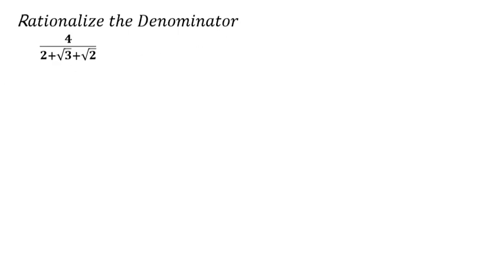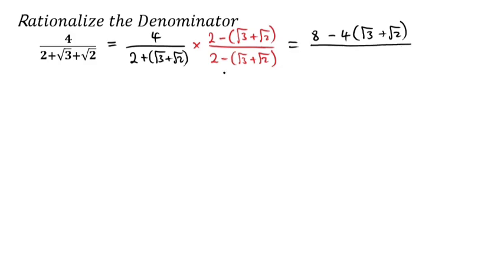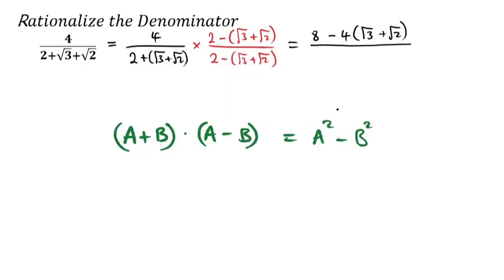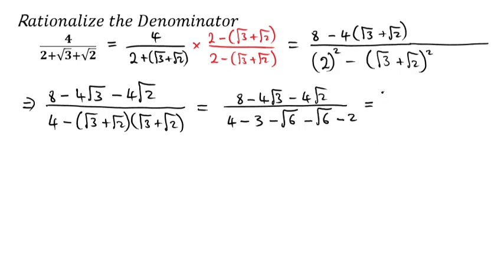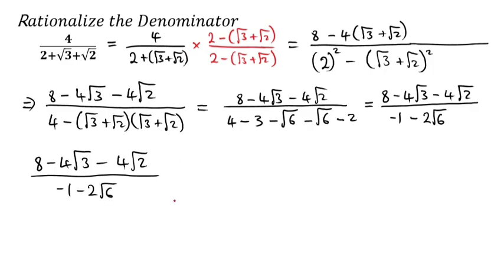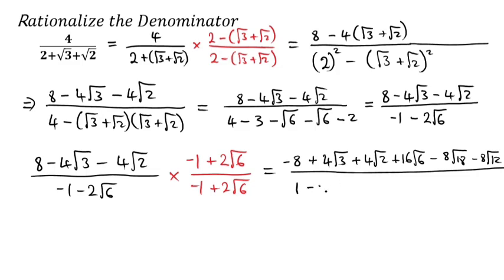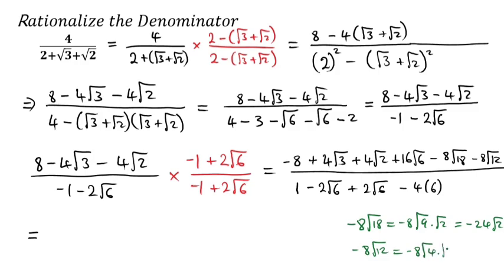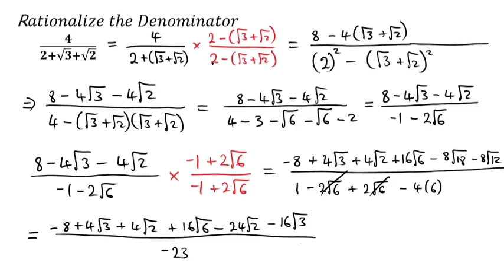HOW to RATIONALIZE surds